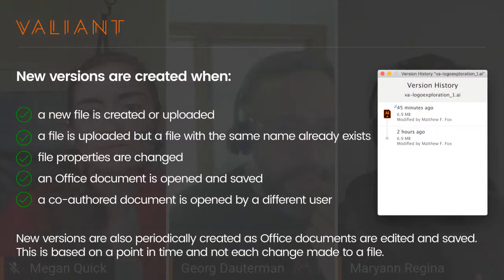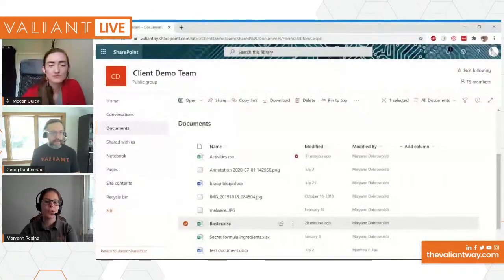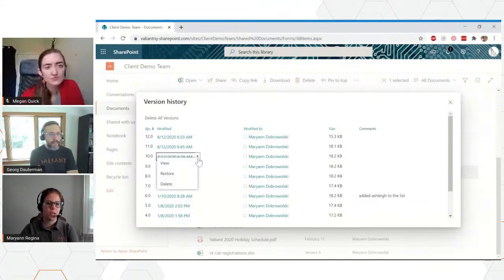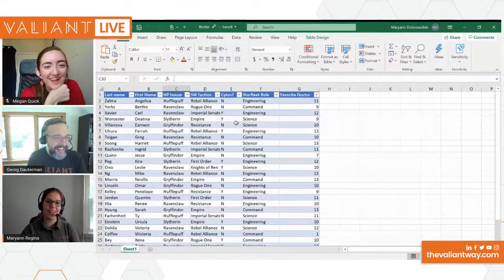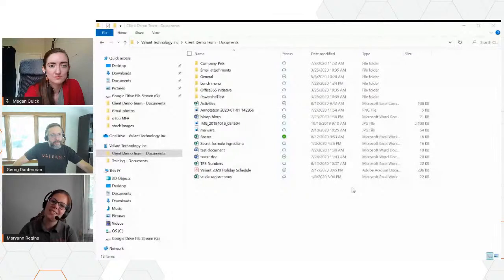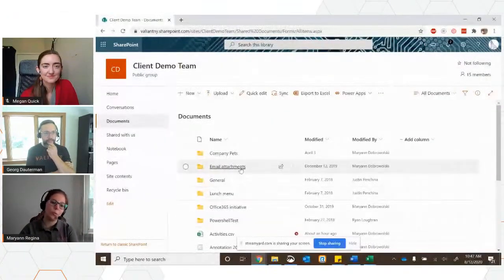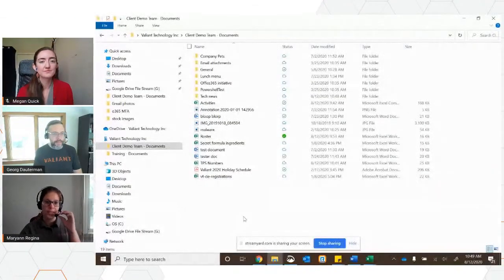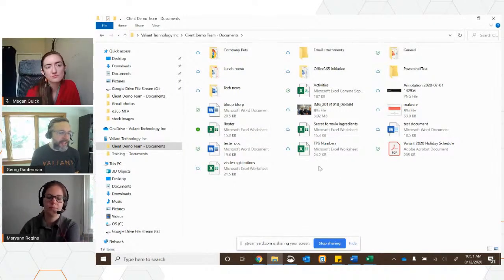Protecting Data in the Cloud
Join us as we review strategies for data protection in Cloud-based environments and their impact on operational resiliency.